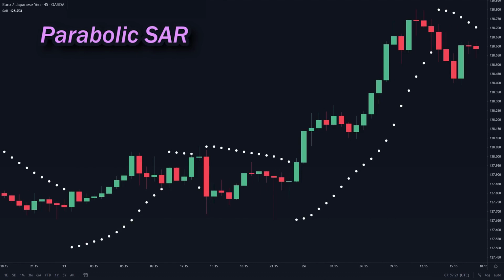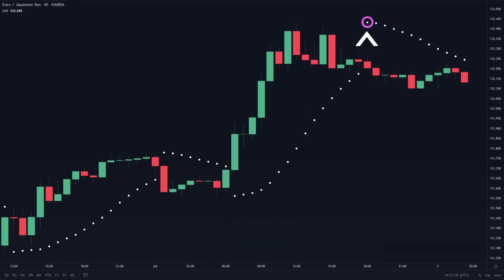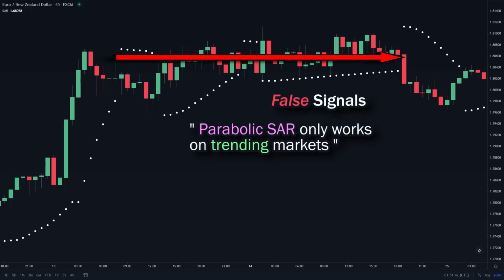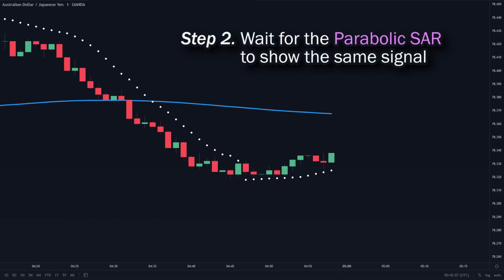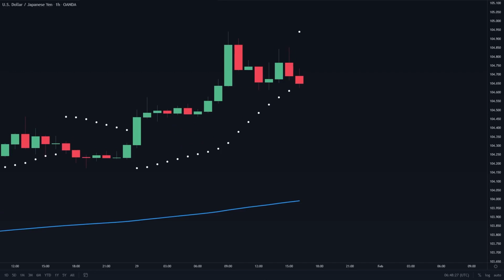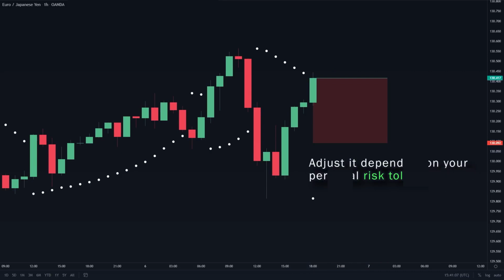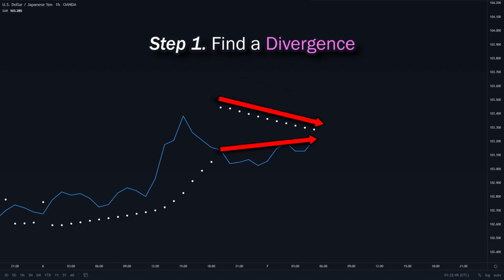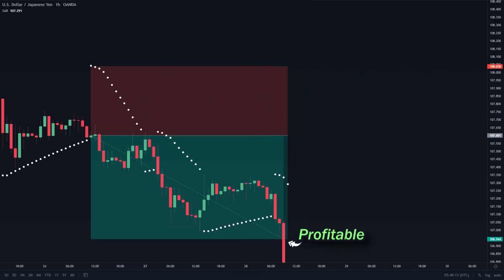Top Trader Reveals High Profit Technique for Daytrading Crypto Parabolic SAR Indicator Strategy 2025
Welcome to BonusForexPro! 🌟 Your ultimate resource for forex trading, where we connect you with regulated and licensed brokers offering a fantastic 50% tradable bonus—no strings attached! Our mission is to help you navigate the forex market with confidence and success.

We focus on brokers that guarantee no slippage, no fake candles, and low spreads, ensuring you get the most out of every trade. With our emphasis on the best support in the industry, you can rest assured that you’re never alone on your trading journey.

Ready to take your trading to the next level? Create your account now to claim your bonus

Learn how to maximize your trading profits with the Parabolic SAR Indicator in this comprehensive strategy guide. Whether you're trading crypto, forex, or stocks, this powerful tool can help you identify key entry and exit points for day trading. In this video, we break down the best techniques for using the Parabolic SAR to spot trends, manage risk, and increase your chances of success in the market. Watch now and discover how this high-profit strategy can elevate your trading game!

Unlock the potential of the Parabolic SAR Indicator with our in-depth guide to the Parabolic SAR strategy. Whether you're trading crypto, forex, or stocks, this video explains how to use the Parabolic SAR for high-probability trades and maximum profit. Learn how to trade Parabolic SAR, discover the best Parabolic SAR strategy for day trading, and dive into Parabolic SAR scalping techniques for quick profits.

We break down everything from Parabolic SAR indicator explained to advanced strategies like the Parabolic SAR trading strategy and Parabolic SAR strategy 2025 for future-proof trading. Whether you're looking to implement this strategy in crypto or any other market, this video covers the best practices and methods for consistent success.

Watch now to master the Parabolic SAR indicator strategy and boost your trading profits in 2025 and beyond!